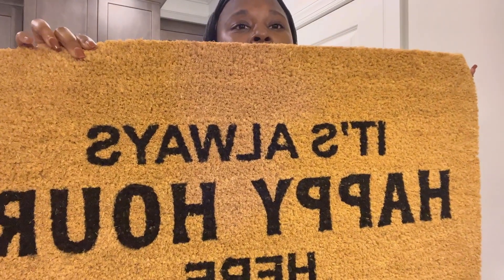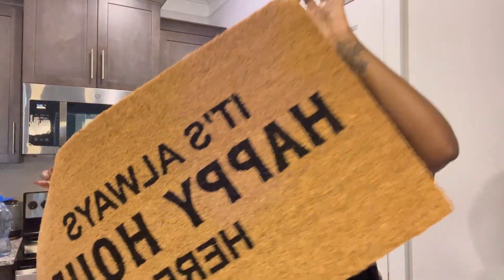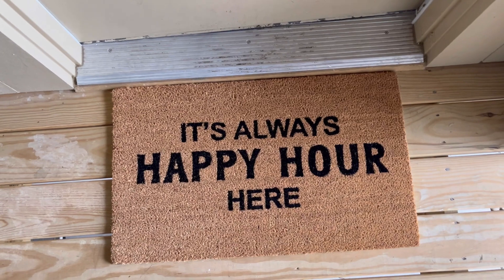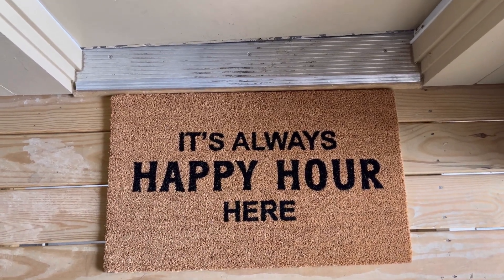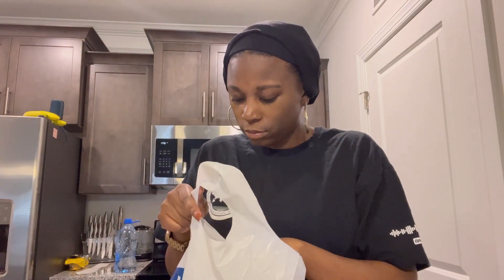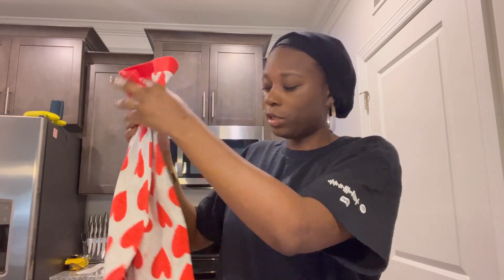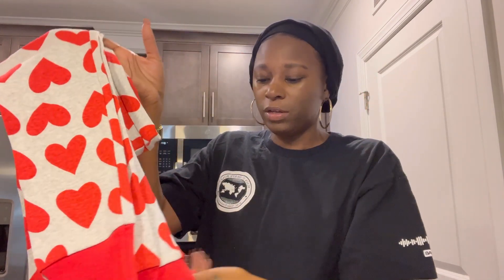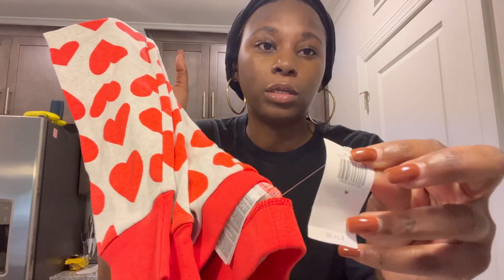TARGET SHOP WITH ME+ AM I DOING TOO MUCH?!+ OLD NAVY PICK UP+allthingsnelly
Heyyyy homegirls.

Welcome back. Here is a short vlog , shop with me at target had to do a return & pickup a few this I didn’t need. 🤦🏾‍♀️  also a few old navy pick ups

Meet in thr comments